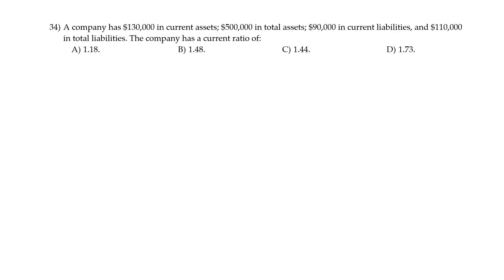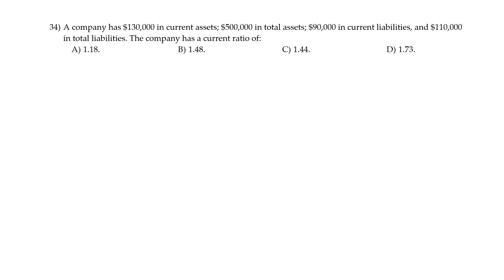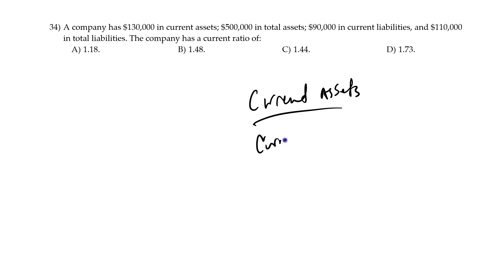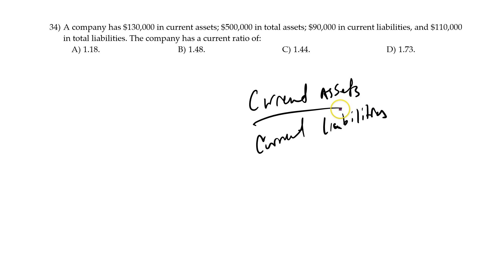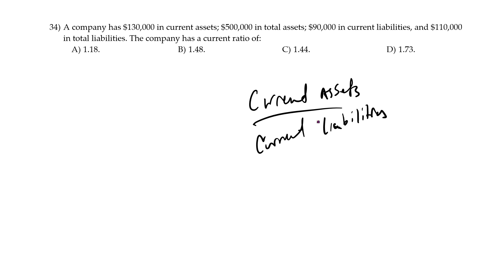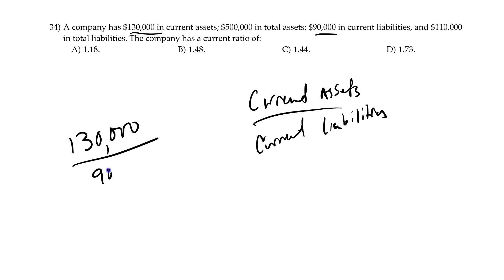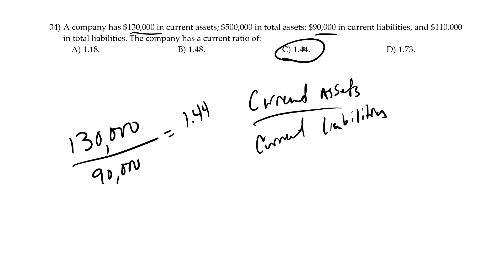Current Ratio Example